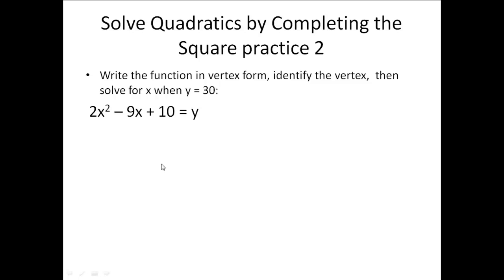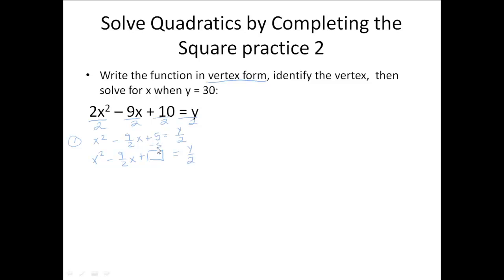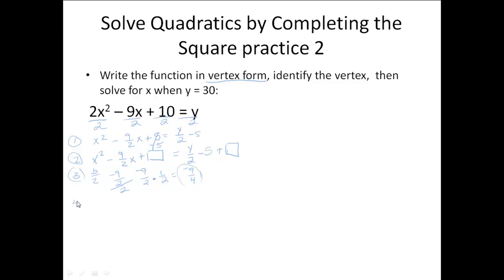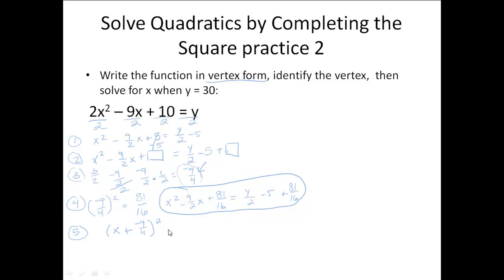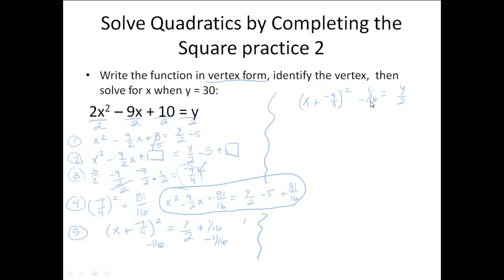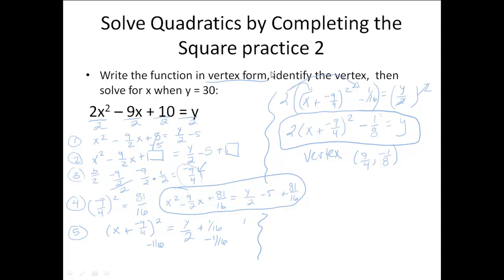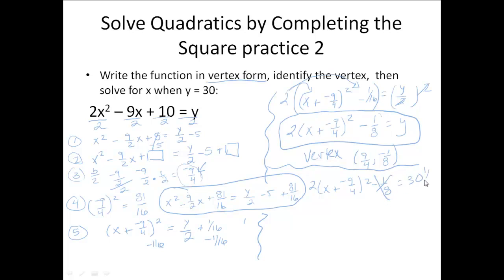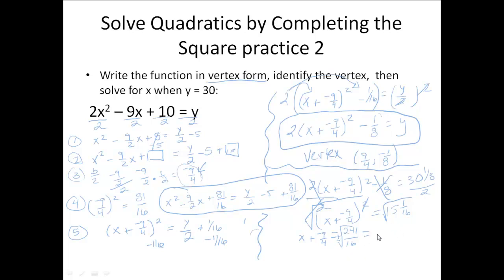Completing The Square Part 2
practice completing the square and writing a quadratic in vertex form